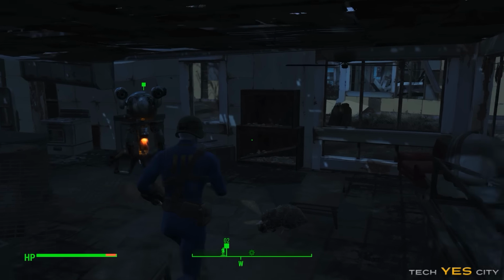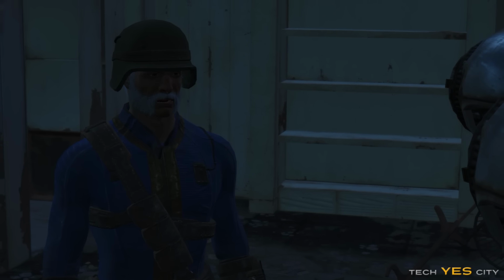FALLOUT 4 - IS IT SMOOTH? AND IS IT WORTH IT?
Fallout 4 has finally been released and I guess PC users nowadays want to know - is it smooth? And the answer to that is - it CAN be smooth providing you tweak some settings (video link coming very soon).

However other aspects of the game completely nail it thus far, gameplay is really good, graphics are decent, customization is certainly there and also the story is immersive right from the get go! So I can highly recommend it thus far.

Also the specs of my computers that I have tested it on thus far are: 5820k + GTX 980ti + 16GB DDR4 / 6600k + GTX 970  + 16GB DDR4.

**Support TYC for free when you shop on amazon!**